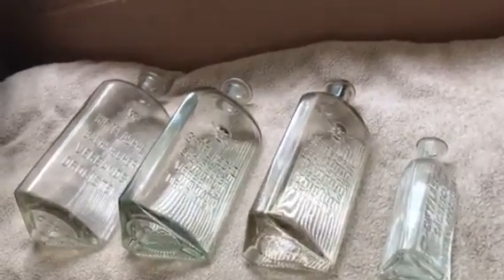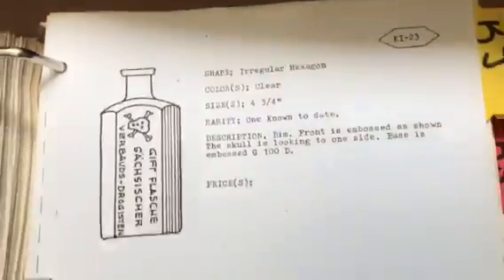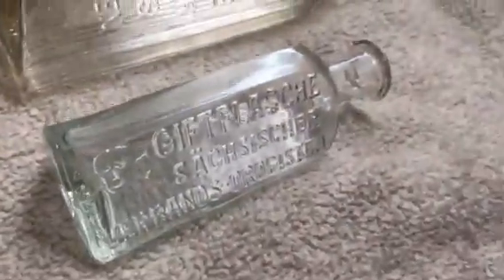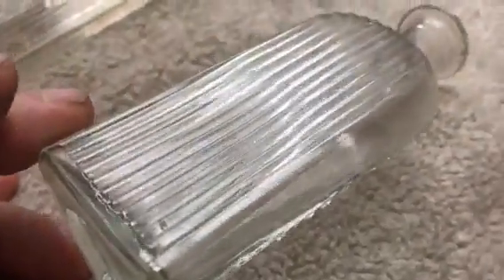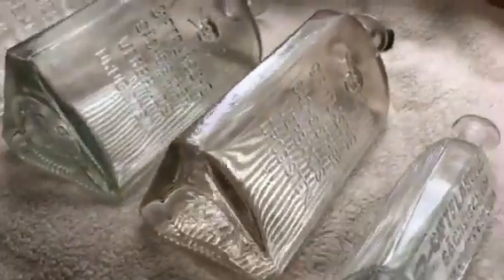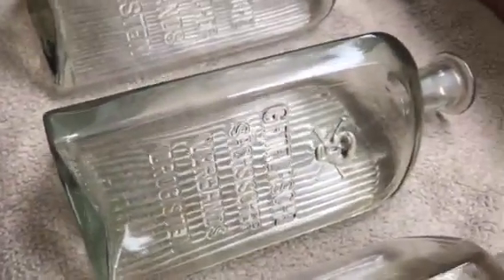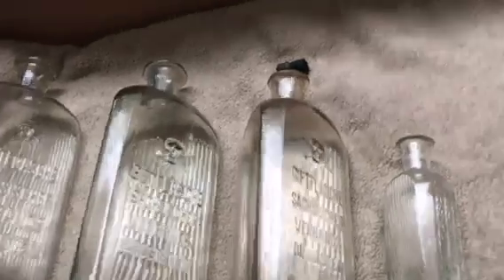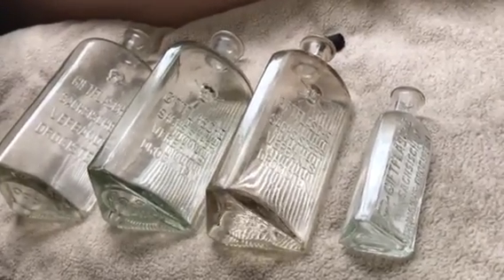ANTIQUE BOTTLE COLLECTION. Ki -27 & ki-23 very rare German poisons.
Very rare German giftflasche poison bottles skull & crossbones